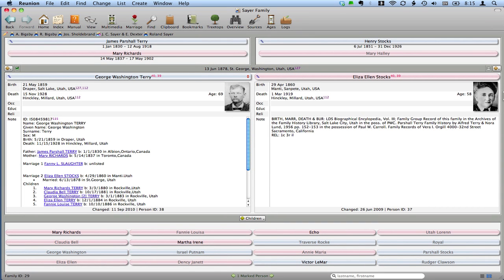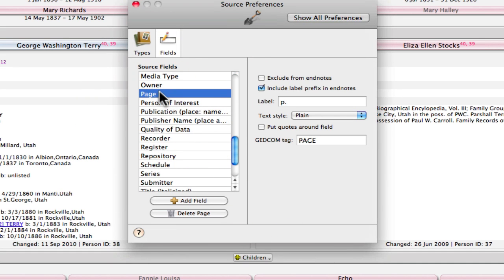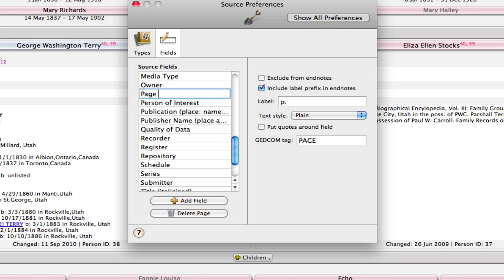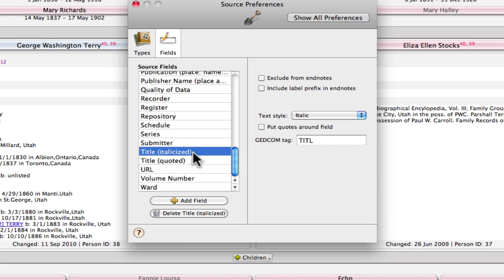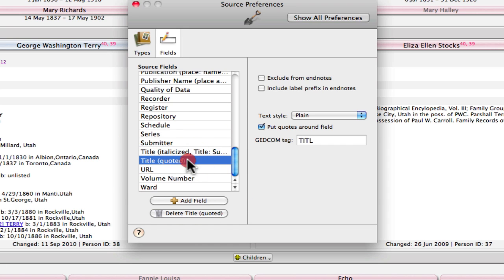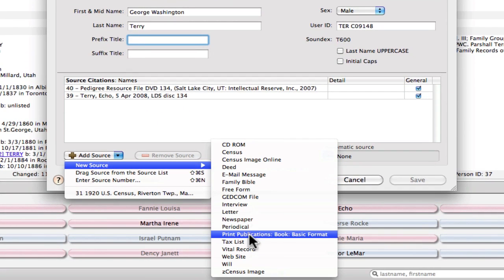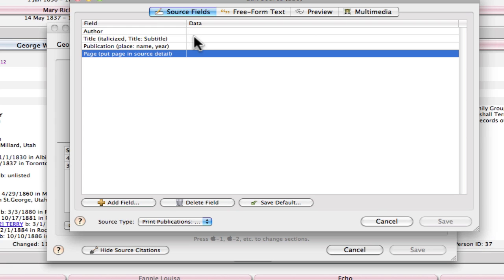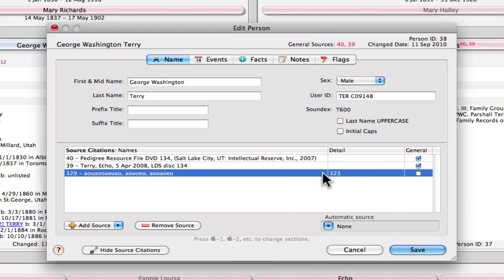Improving the GenealogyT Book Source Type in Reunion for Mac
- In a previous video I showed how to create a source type for books in Reunion for Mac that uses Elizabeth Shown Mills' full reference, basic format. In this video I show you how to remind yourself how to use the fields in the source type.